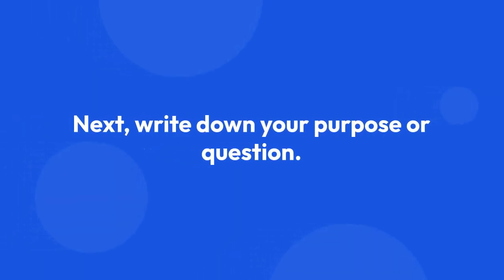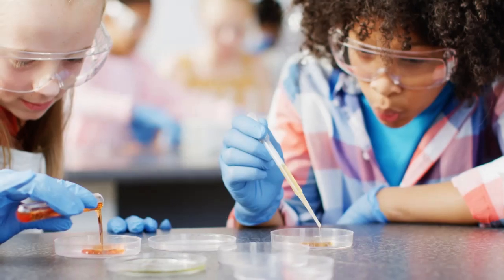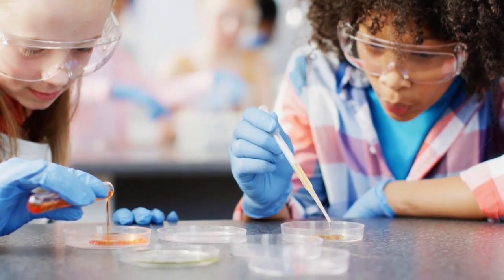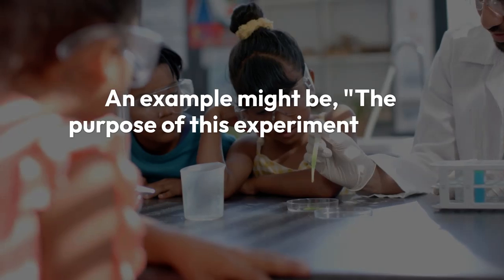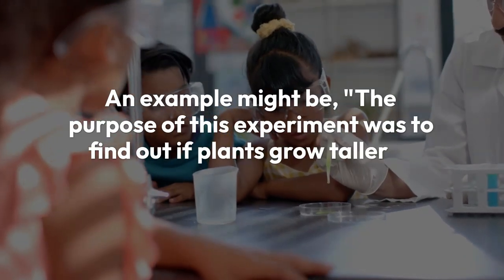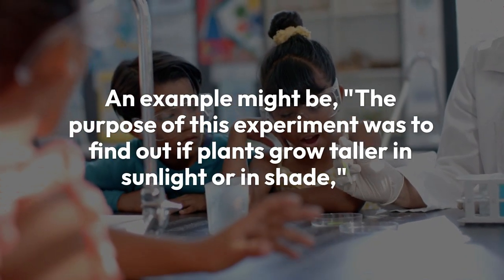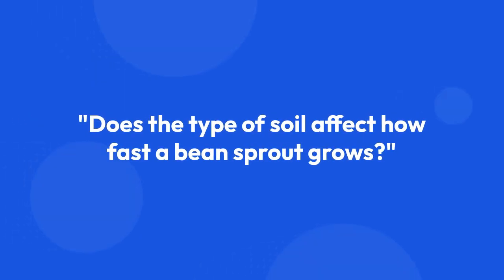How to Write a Lab Write-Up for Middle School?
A middle school lab write-up should be clear, concise, and organized. Begin with a Title that accurately reflects the experiment. Next, list your Objective or Purpose, stating what you aimed to discover or test. Under Materials, list everything you used. The Procedure should be a numbered list of steps taken, written in the past tense, as if you've already completed the experiment. The Observations or Data section is where you record what you saw, measured, or noticed, often including tables or simple graphs. Finally, the Conclusion summarizes your findings, explains whether your hypothesis was supported or refuted, and discusses any potential sources of error or ideas for future experiments.